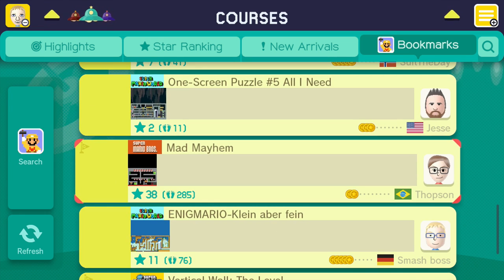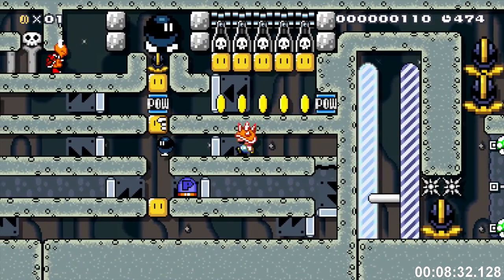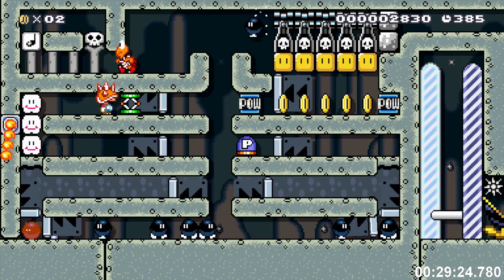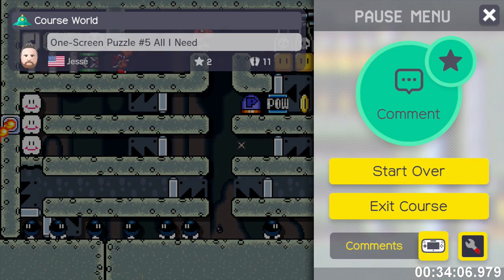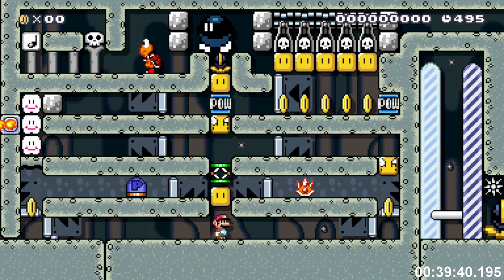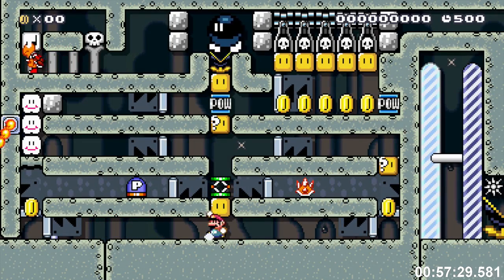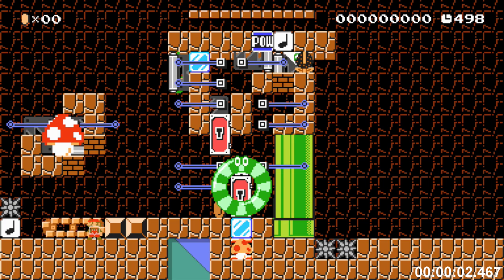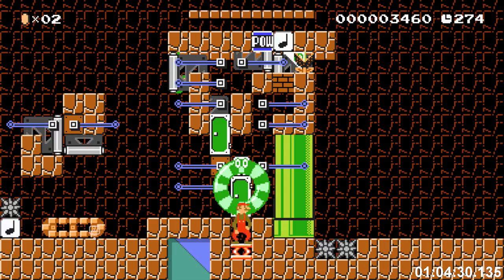Super Mario Maker - One Screen Puzzle - 82 - Jesse and DrCliche - Terrible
Jesse = OSP #5 All I Need - 93F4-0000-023D-27AA
DrCliche - Game of Thrones: The Eyrle - 3E1E-0000-01FC-4317

Still have not beaten - Magos - Puzzlexia - The Caged Axe - 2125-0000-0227-BF71 (Did not beat)

Welcome to Super Mario Maker.

Super Mario Maker allows you to create levels for, you guessed it, Super Mario Bros!  You can create levels from the original up through the latest edition!